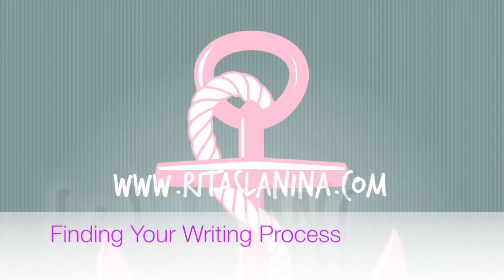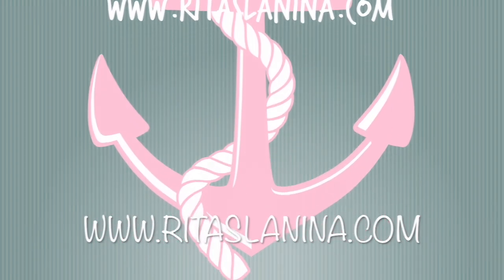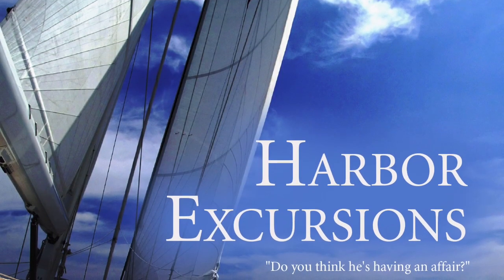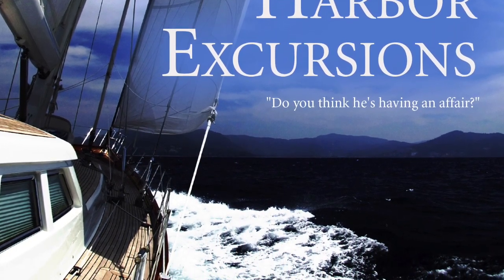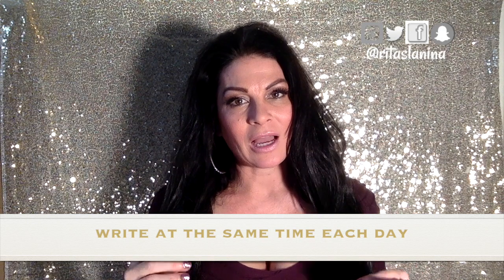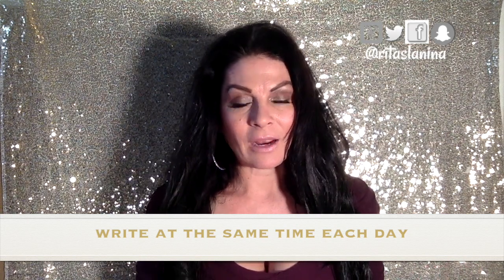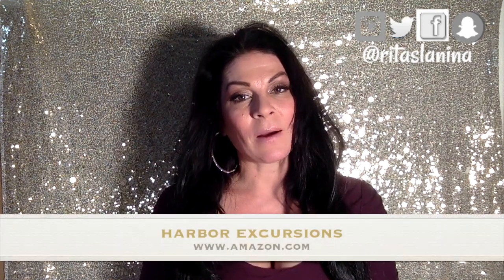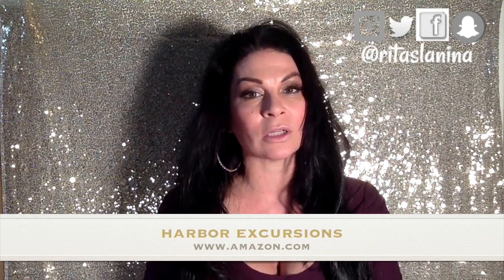Steps To Finding Your Writing Process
The second installment in THE "WHAT BOOK" SERIES on How To Write A Book. This time I share with you guys how to go about Finding Your Writing Process and some of the things I do that get me from start to finish on my own manuscripts. I get questions on how I accomplished the process of writing a book and in this video I show you how I go about it. Applying some of my techniques that get the job done hopefully will work for you too!

0:30 Intro
2:25 Tip #1 - Regimented
3:22 Tip #2 - Consistency
4:07 Tip #3 - Personalize
5:22 Tip #4 - The Writing Part
7:25 Tip #5 - Knowing Your Book (genre, trim size, word count) will
                       help define length of time to write the book!
8:48 Tip #6 - Enjoy the process!
9:42 Tip #7 - That's All Folks! Now what?

7 STEPS TO FINDING YOUR WRITING PROCESS:
1. RISE & SHINE; TIME&DATE THAT WORKS BEST FOR YOU!
2. PLACES, PEOPLE! FINDING YOUR IDEAL WRITING SPACE
3. MAKE IT YOURS; PERSONALIZE YOUR SPACE
4. WRITING!
5. HOW LONG WILL THIS TAKE ME?!!!
6. ENJOY THE RIDE; RELAX AND ENJOY THE PROCESS
7. IT'S IN THE CAN; PUT THE MANUSCRIPT AWAY

Rita Slanina is an accomplished actress, blogger, singer/songwriter, and author of Harbor Excursions, a thrilling, romance novella series.

CLICK HERE TO ORDER:
AMAZON